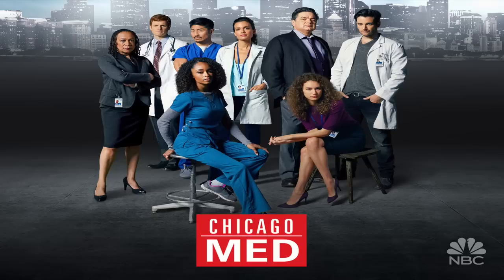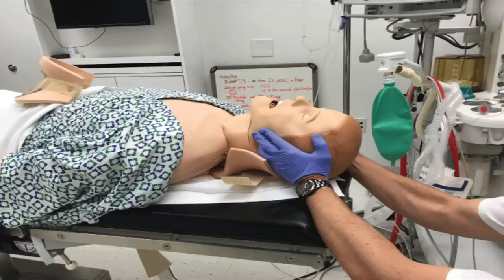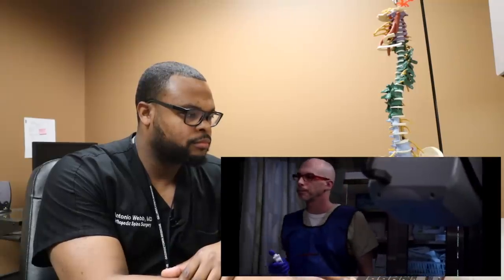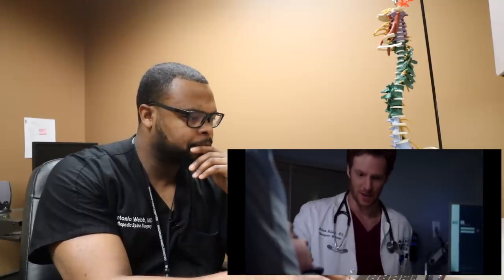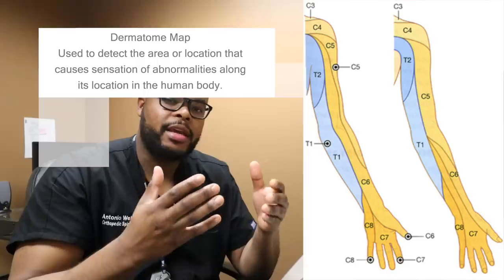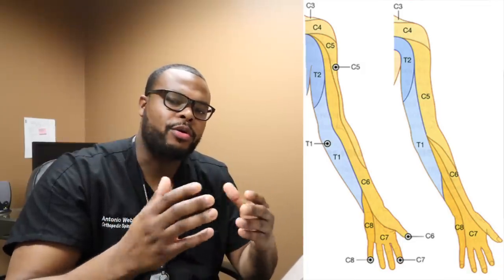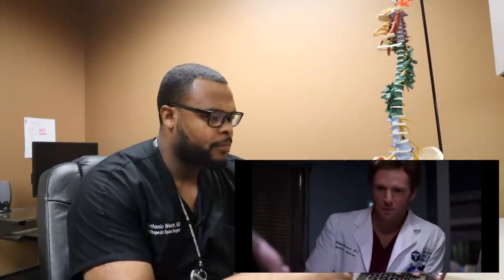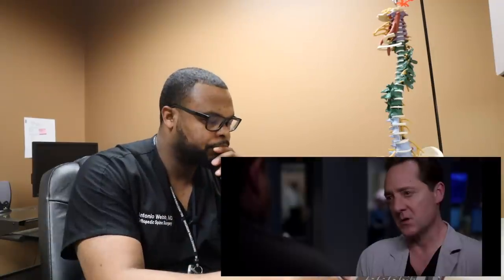Spine Surgeon Reacts to Chicago Med | Spine Episode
In this video, Dr. Webb reacts to a spine episode of Chicago Med.

There is now increasing evidence from medical research that up to 15% of individuals with Down syndrome have a condition known as Atlanto-axial Instability, which is a malalignment of cervical vertebrae C-1 and C-2 in the neck. This condition exposes individuals with Down syndrome to the possibility of injury if they participate in activities that hyper-extend or radically flex the neck muscles.

1/2-Inch Extra Thick Exercise Mat with Carrying Strap